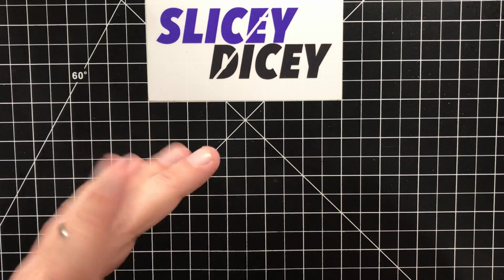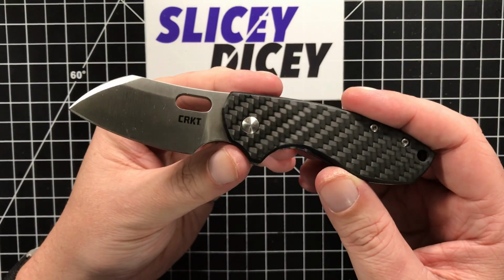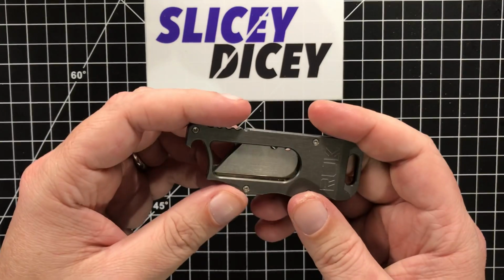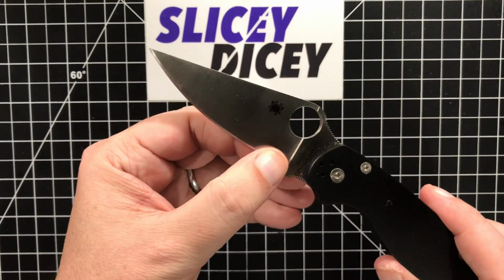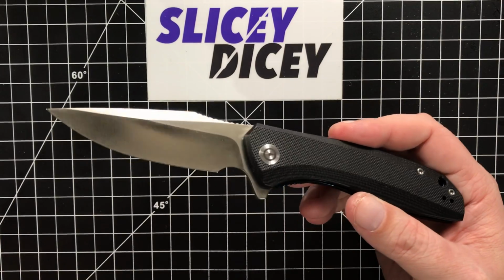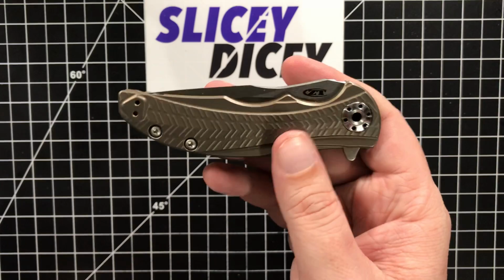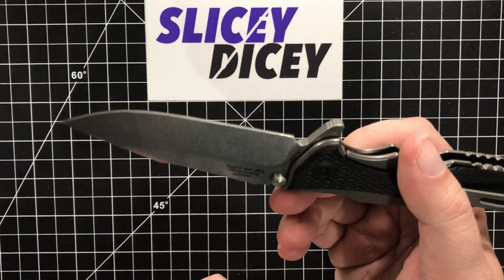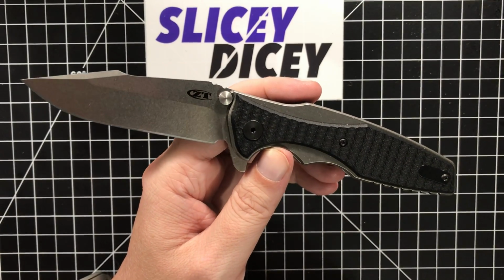Most Carried EDC Knives Sept ‘18 - Spyderco, ZT, Kizer, TRM, CRKT, Civivi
Been awhile since I did one of these... My most carried knives for September, 2018.